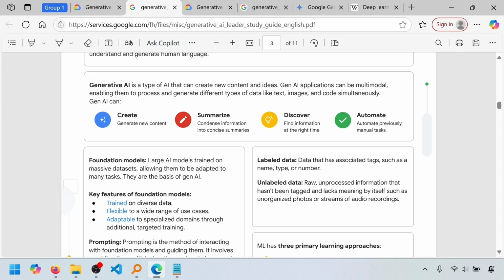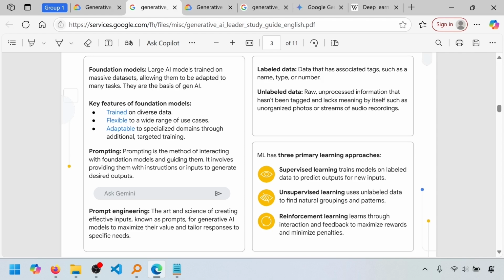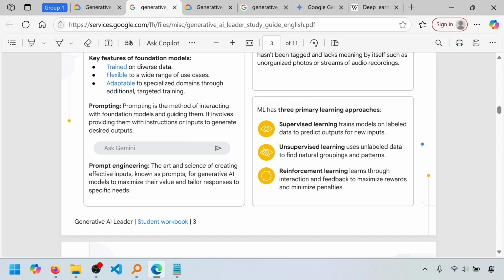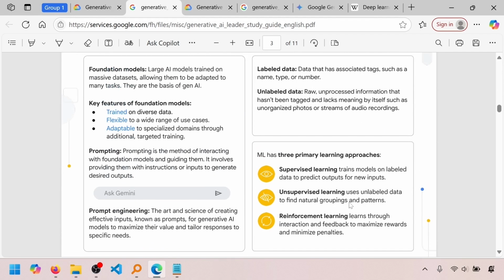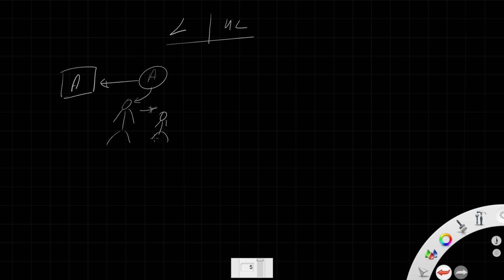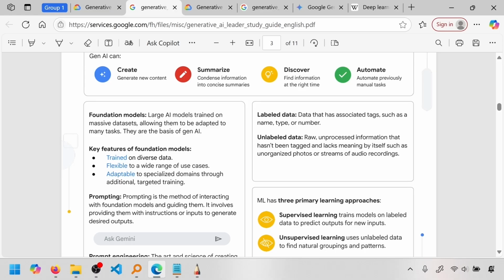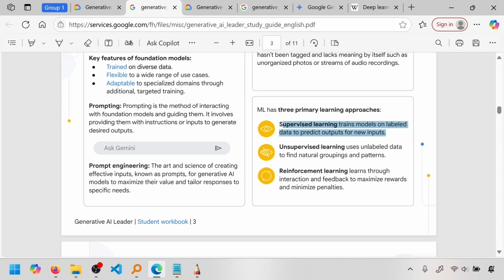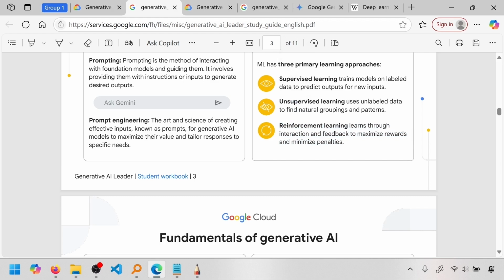GenAI Basics - Part - 3